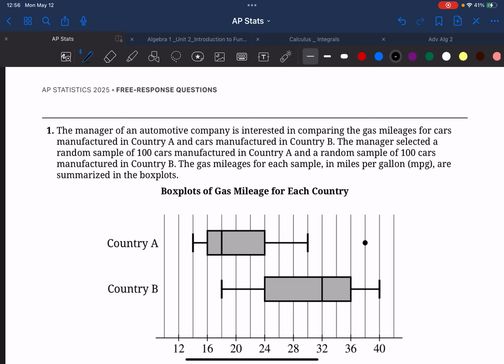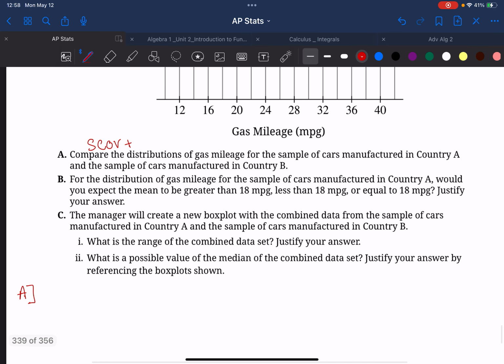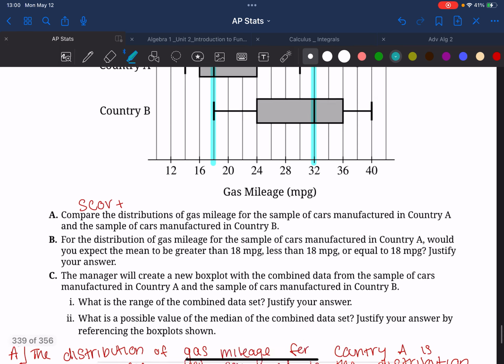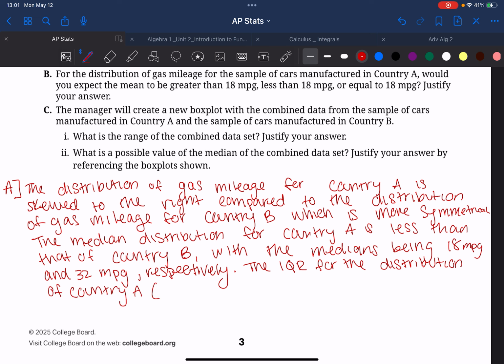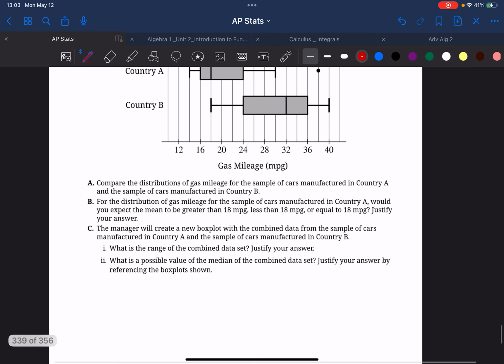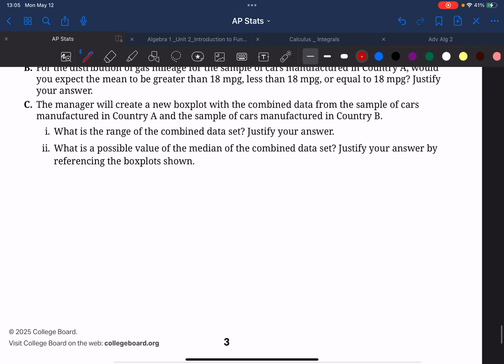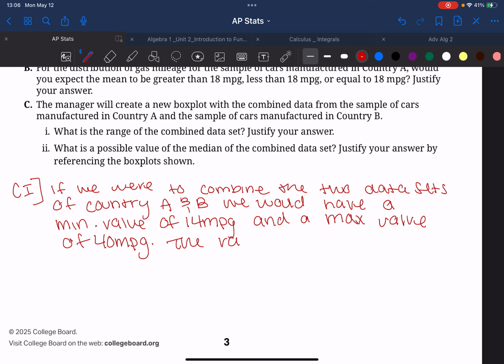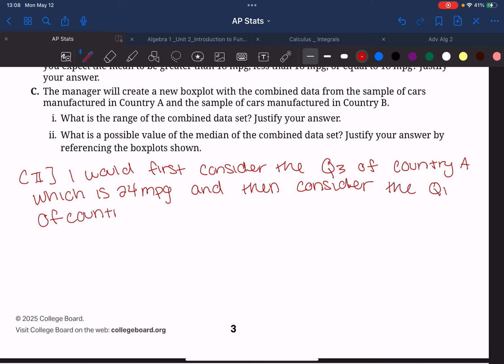AP Dual Statistics - FRQ 2025 Sample Answer for #1 Boxplots of Gas Mileage for Each Country